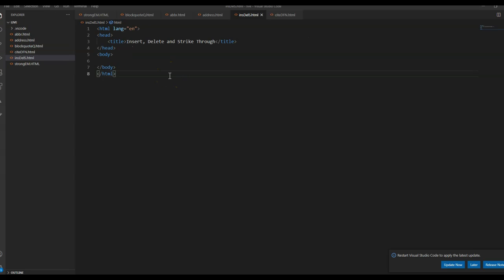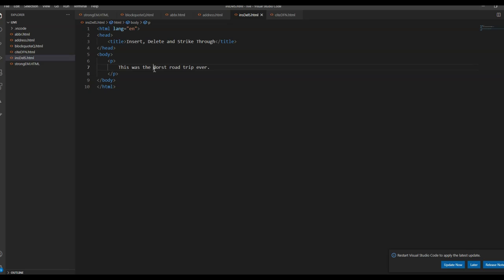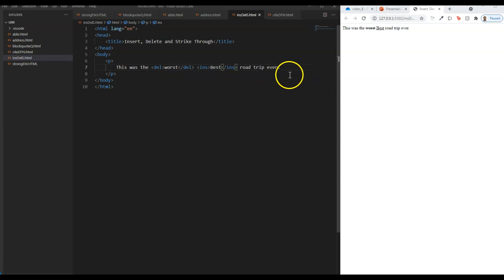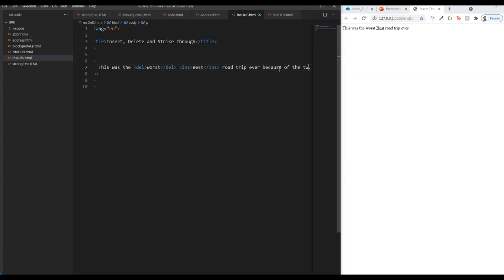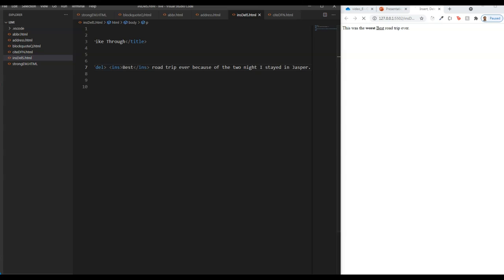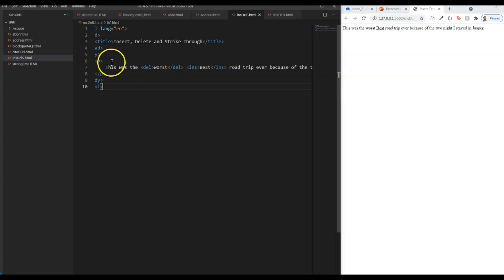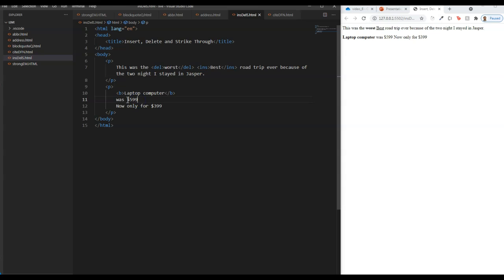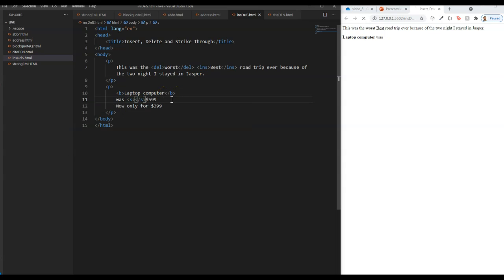HTML Crash Course: Semantic-Markup Insert, delete and strikethrough element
Sometimes we have to show changes to our content in our html document. For that we use Insert, Delete and strikethrough element.